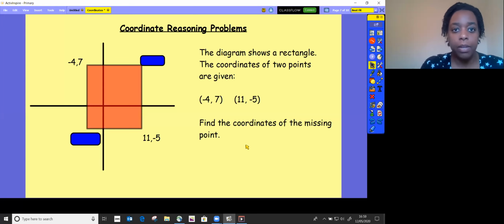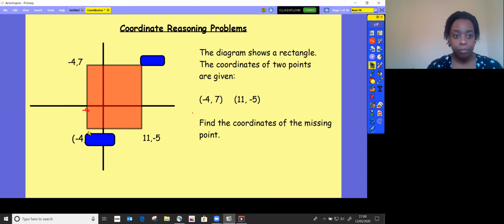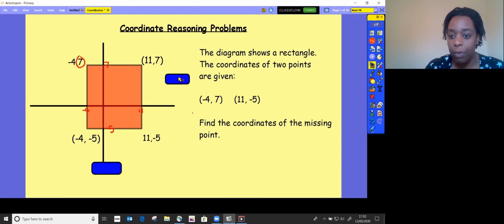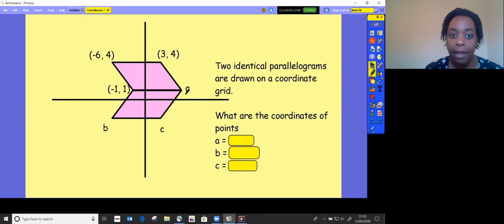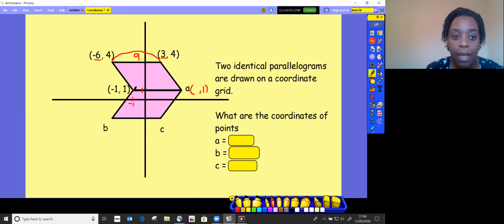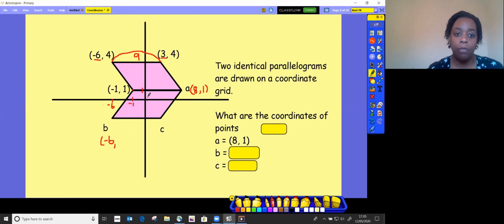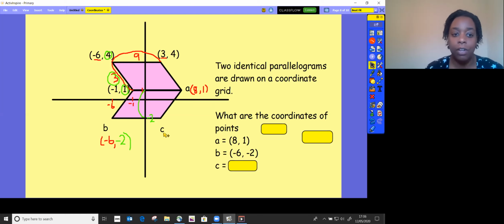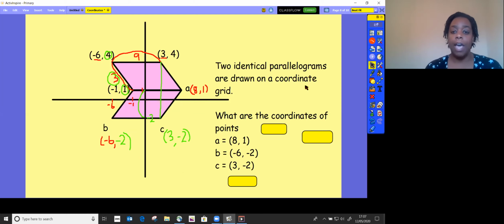Week Seven Year 6 Coordinates pt2